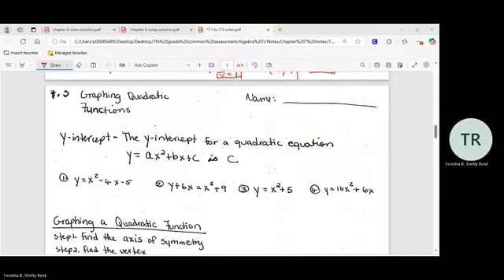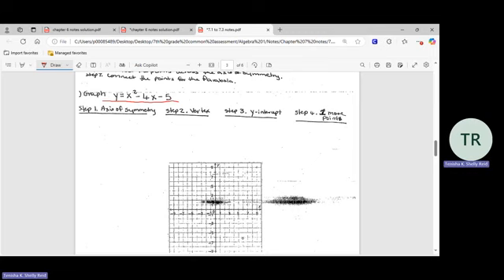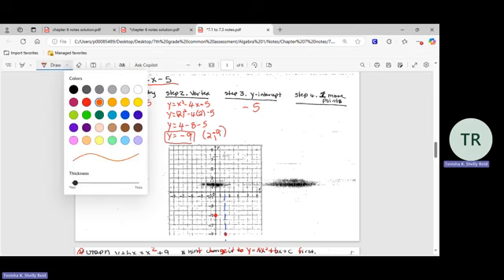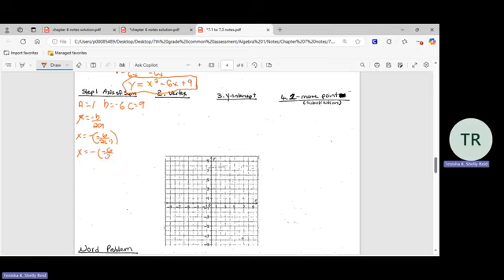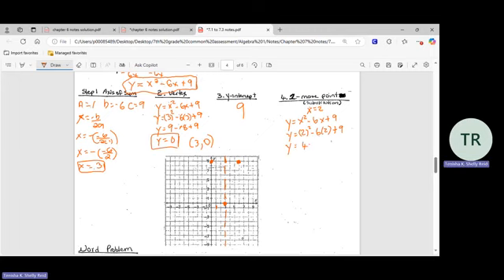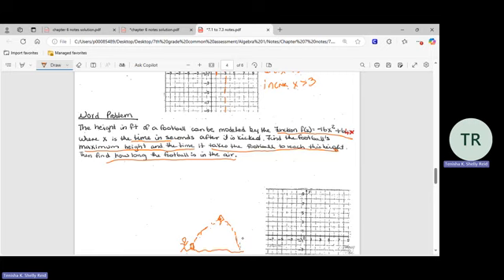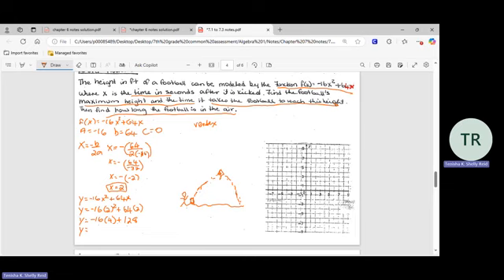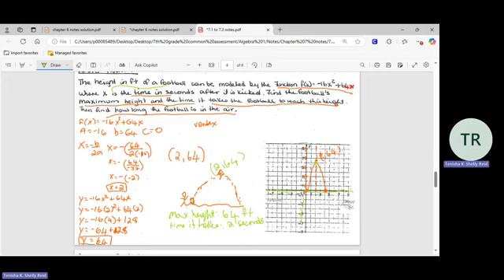Graphing Quadratic Functions from Standard Form